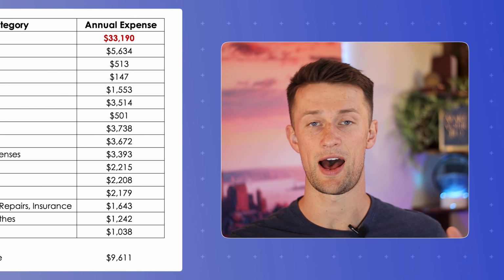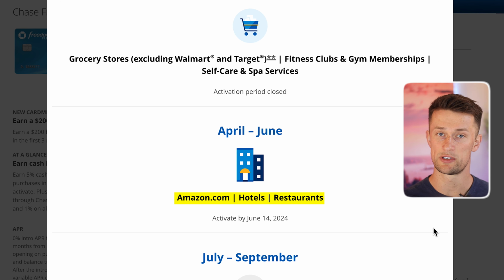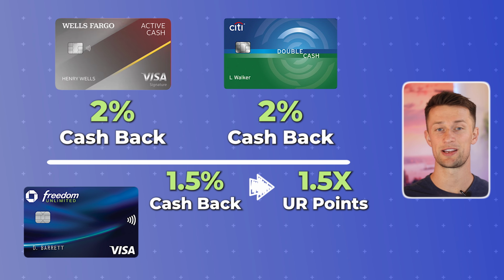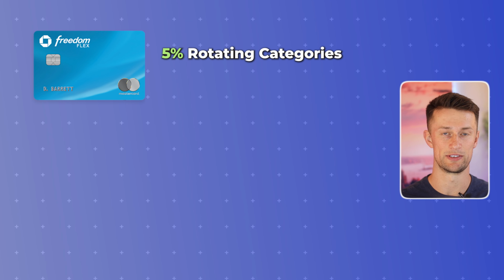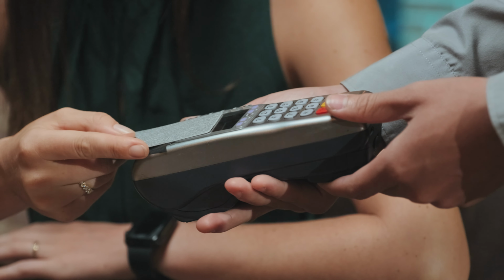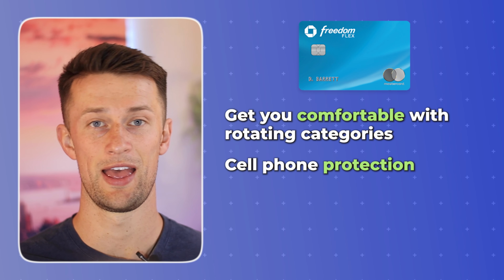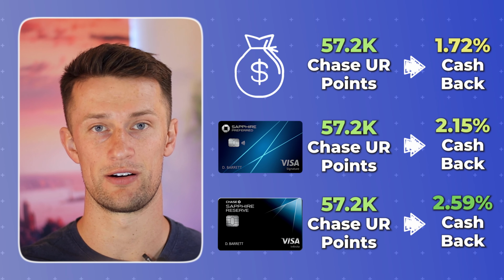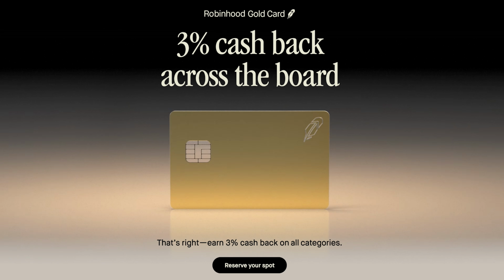Can the Chase Trifecta Really Make you Thousands?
How to make over $2,000 with the Chase Trifecta.

✏️ My Thoughts:
Welcome to the ultimate guide to the Chase Trifecta. Widely accepted as one of the best card combinations on the market, the Chase Trifecta can deliver extreme value to many people. In this video I cover what cards make up the trifecta, how to build the setup, the Chase Freedom Unlimited & Freedom Flex cards, the Chase Sapphire Preferred & Reserve cards, 4 things you'll love about the setup, and 2 things you may wish were better about it.

My analysis includes the individual card benefits, when to use each card when spending, what Chase Ultimate Rewards points are worth, and how to convert those points into cash or travel rewards/vacations.

One of the most exciting parts is that points from sign-up bonuses from many of these cards can often completely cover an entire trip or vacation.

Watch through to learn how this trifecta compares to the American Express (AmEx) trifecta and the Capital One duo!

⏰Timestamps:
0:00 - Intro
1:16 - Building The Setup
2:08 - The Freedom Cards
5:35 - The Sapphire Cards
11:28 - The Order To Build The Trifecta In
13:58 - Things You'll Love
16:14 - Things You Won't Love

This site may receive compensation for sending traffic to partner sites. This compensation may impact how and where links appear on this site. This site does not necessarily include all financial companies or all available financial offers. The editorial content on this page is not provided by any of the companies mentioned, and have not been reviewed, approved or otherwise endorsed by any of these entities. Opinions expressed here are the author's alone. Opinions expressed here are the author's alone, not those of any bank, credit card issuer, hotel, airline, or other entity.

American Express:
Terms apply to American Express benefits and offers. Enrollment may be required for select American Express benefits and offers. Visit americanexpress.com to learn more." at the beginning of editorial articles that reference American Express products, services or offers.

Capital One:
For Capital One products listed on this page, some of the above benefits are provided by Visa® or Mastercard® and may vary by product. See the respective Guide to Benefits for details, as terms and exclusions apply.

Hertz:
Upon enrollment, accessible through the Capital One website or mobile app, eligible cardholders will remain at upgraded status level through December 31, 2024. Please note, enrolling through the normal Hertz Gold Plus Rewards enrollment process (e.g. at Hertz.com) will not automatically detect a cardholder as being eligible for the program and cardholders will not be automatically upgraded to the applicable status tier. Additional terms apply.